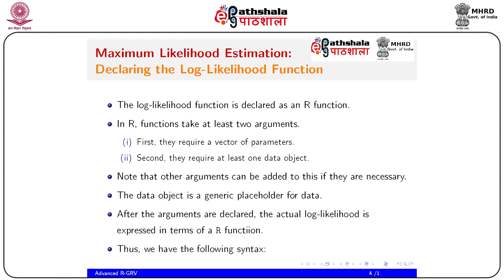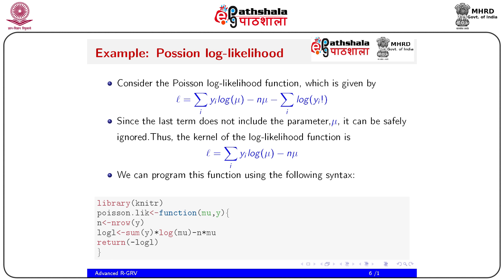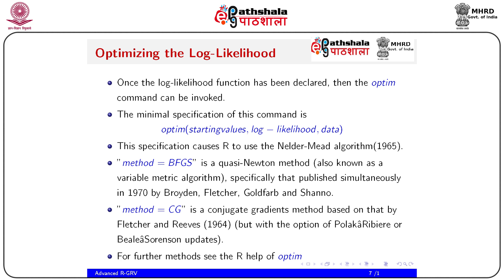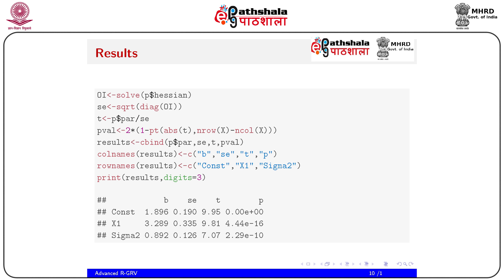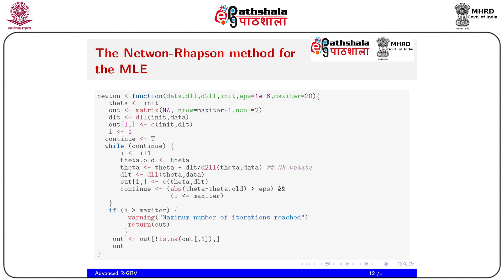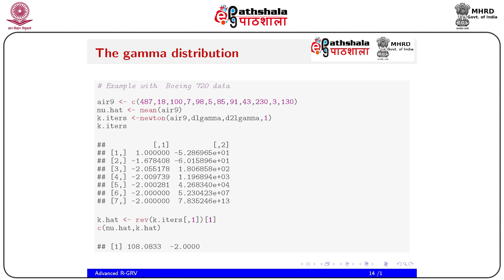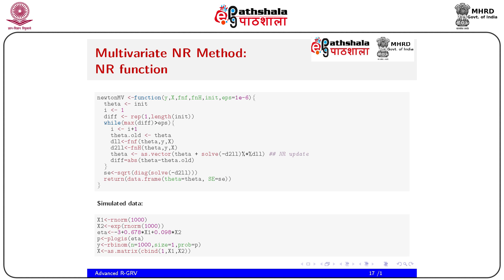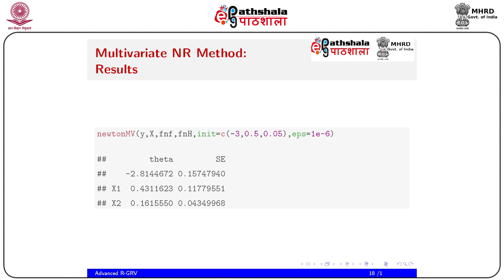Optimization in R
Subject:Statistics
Paper: Advanced R